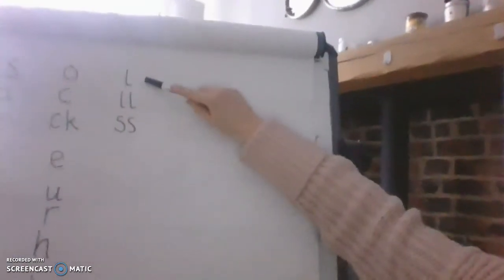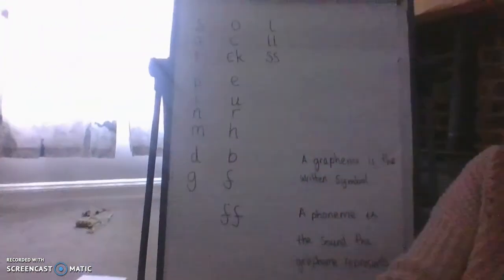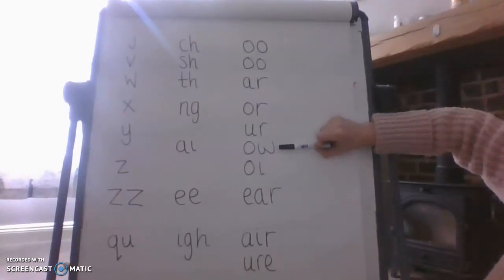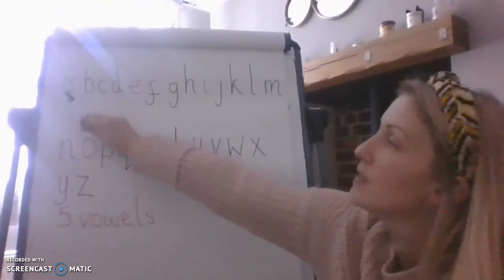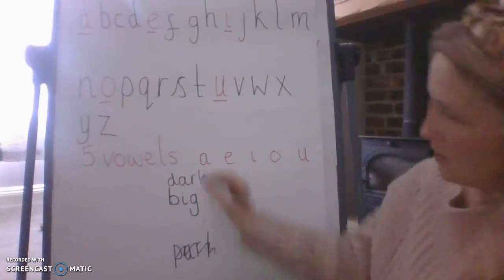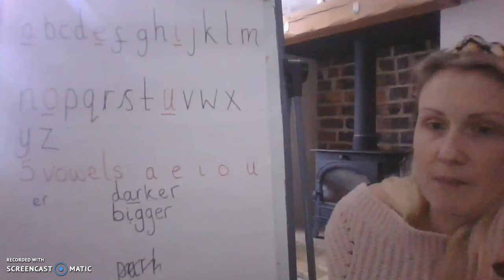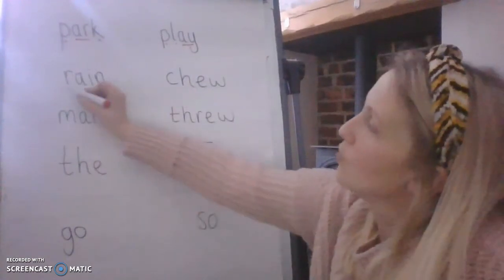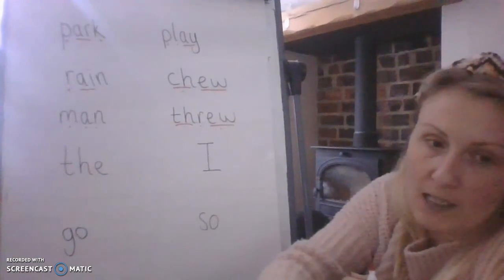Re cap phonics session 22.2.21